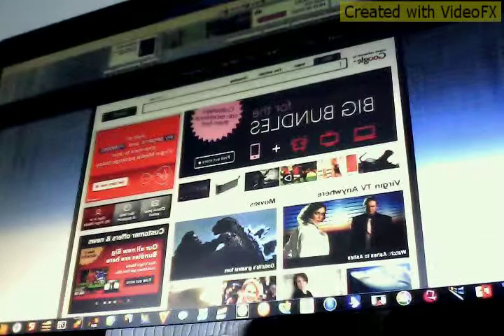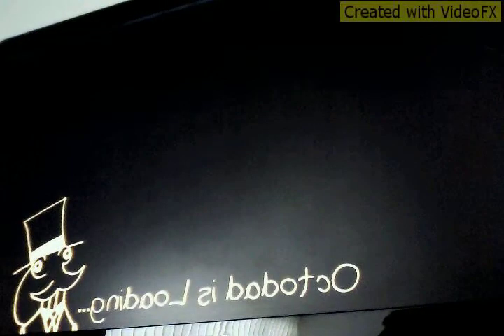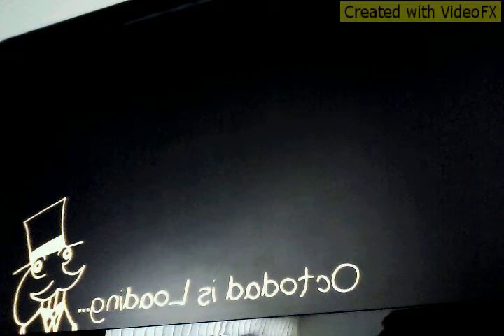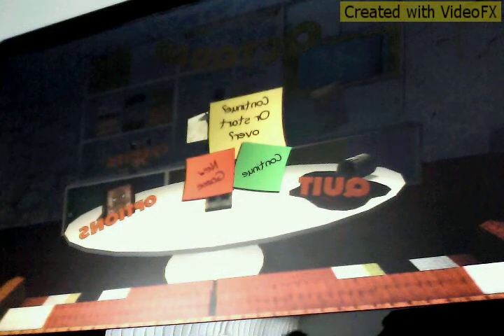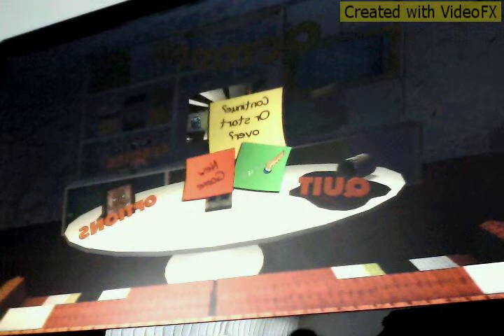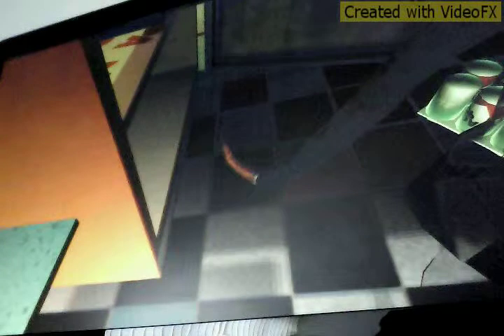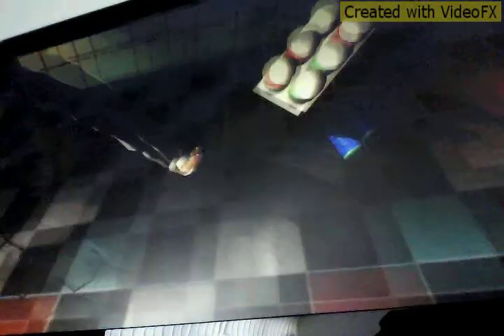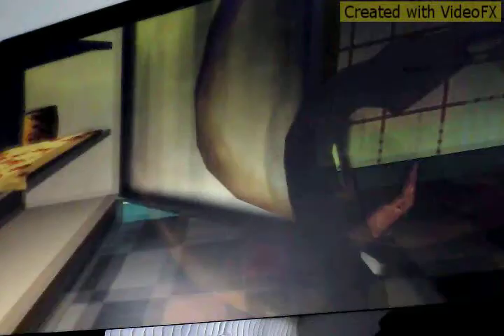octodad part 1